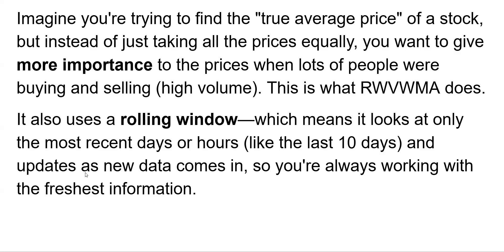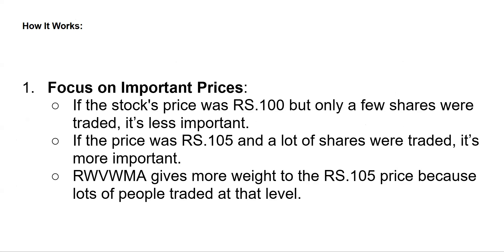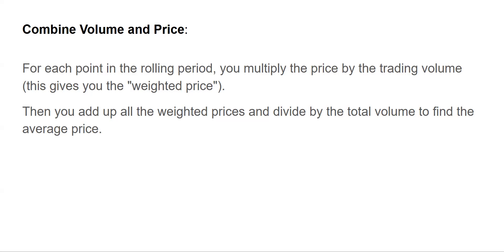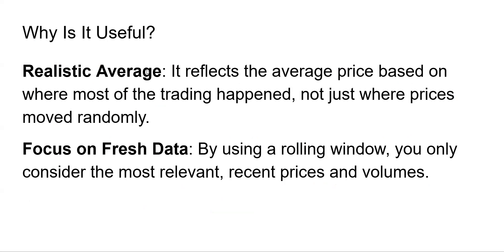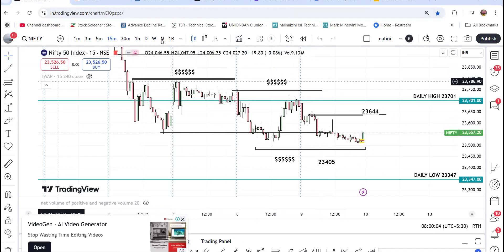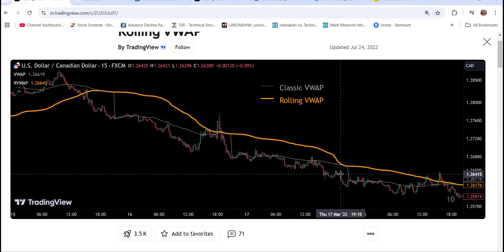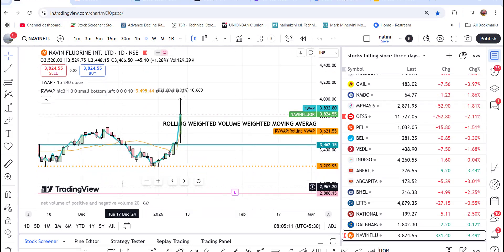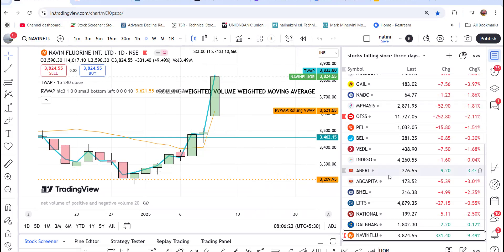Mastering Rolling VWAP: Dynamic Trading Strategy for Consistent Profits!"trader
Imagine you're trying to find the "true average price" of a stock, but instead of just taking all the prices equally, you want to give more importance to the prices when lots of people were buying and selling (high volume). This is what RWVWMA does.
It also uses a rolling window—which means it looks at only the most recent days or hours (like the last 10 days) and updates as new data comes in, so you're always working with the freshest information.